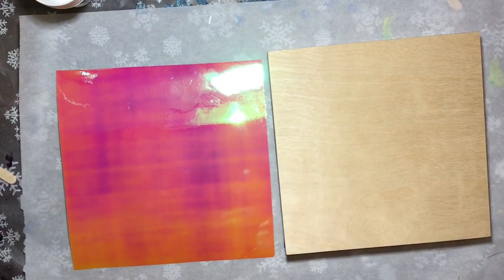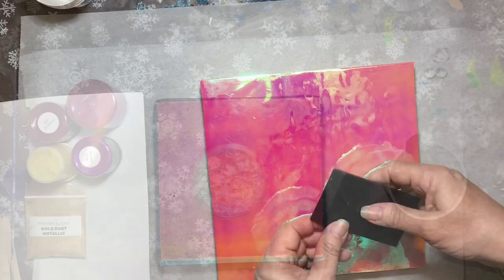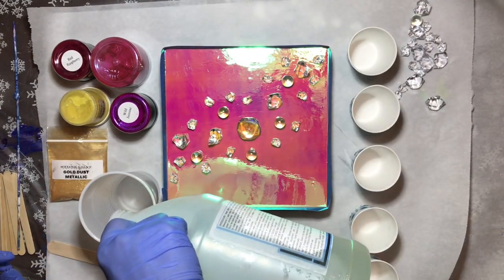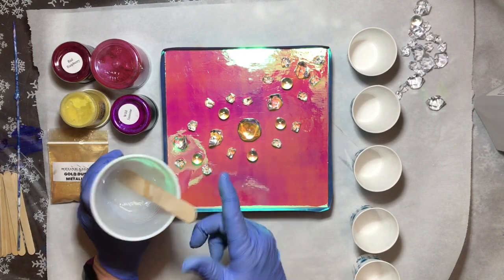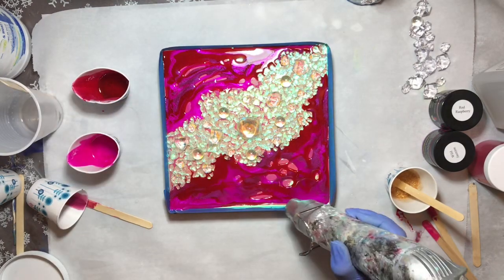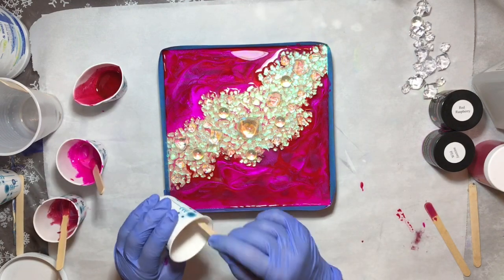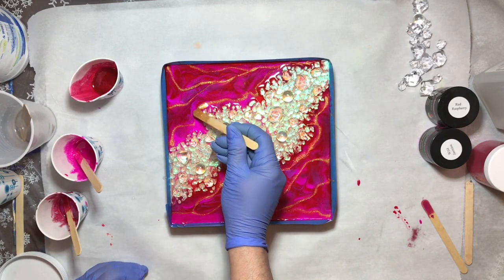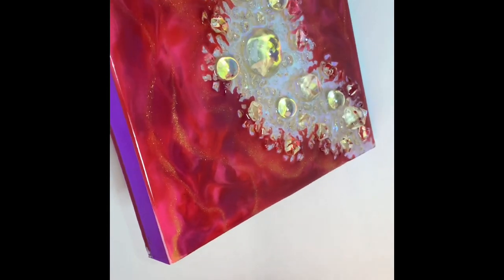Holographic Resin Art (176)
In this video I use Holographic Vinyl to cover a Birch Wood Panel, add some different size Glass Gems and Crushed Glass, and use the most Delicious shades of pink to color the resin and then the finishing touch... Beautiful sparkly streams of Gold.

I was inspired by Tammy Anderson to try this technique. If you have not watched her create you should check out her channel. She is an amazing artist with Beautiful pieces of art.

Supplies

8x8 inch Birchwood Panel Board - Hobby Libby
Bramble Berry Raspberry Mica Powder
Rezin Arte Luster Pigment Red Raspberry and Wild Jasmine (Link to Colour Arte
Stone Coat Countertop Gold Dust Metallic Powder (Link to Stone Coat
Stone Coat Countertop Art Coat Resin 3oz

Links:

Etsy Shop

Purchases you may make through my link helps support my efforts to provide informative videos of how I create, and some of the supplies I use in my works of art.

If you would like, follow me to see more of my tutorials by subscribing to my channel and ring the bell so you will be notified of future videos when I upload them. If you have enjoyed this video please click 'Like' and 'Share'. You help my channel grow when you do and I greatly appreciate it. I always enjoy feedback so if you have any questions or comments regarding this video please leave them below. If you have an idea of suggestion of future paintings / projects you would like to see, please let me know.